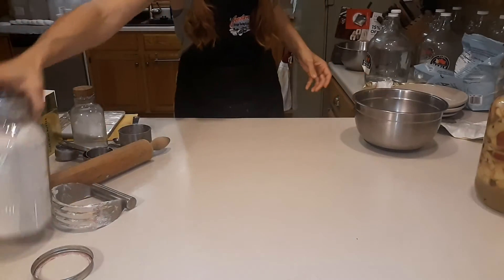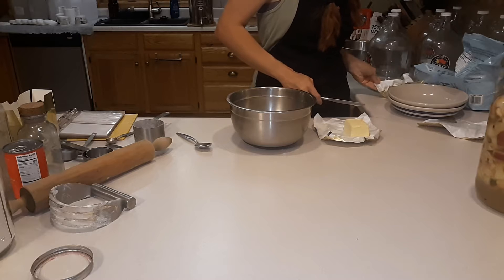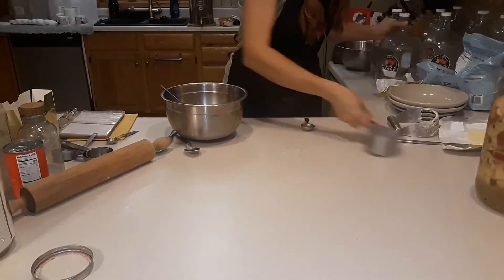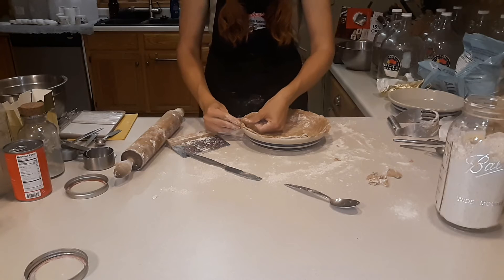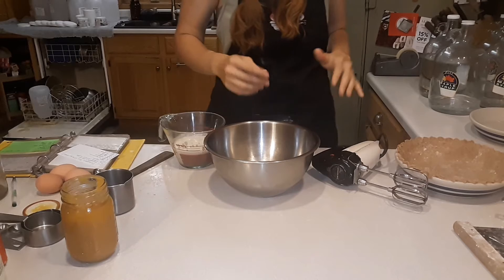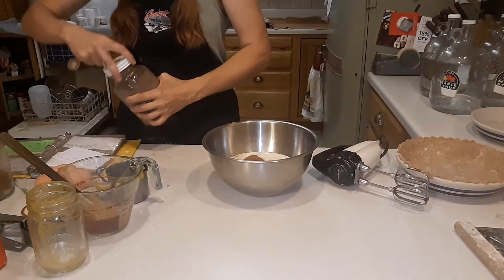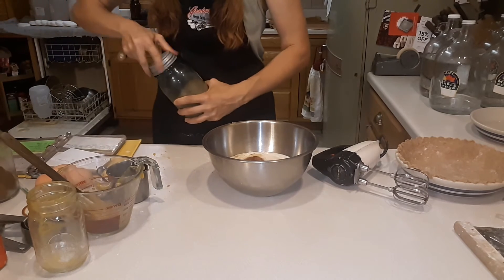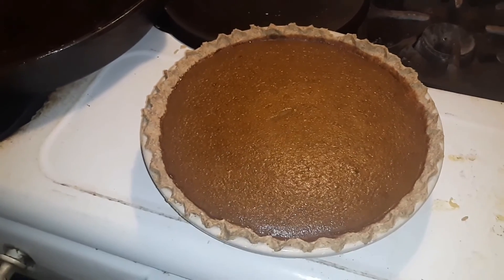Pumpkin Pie Experiment